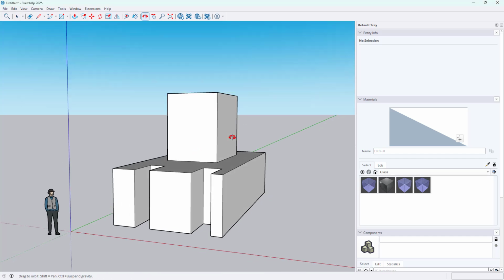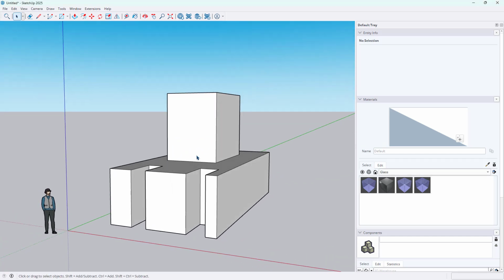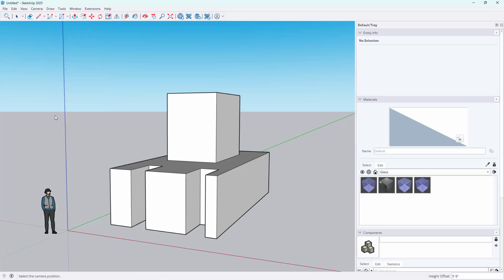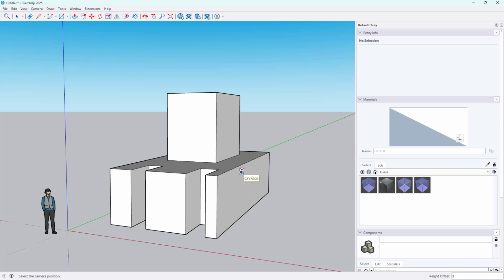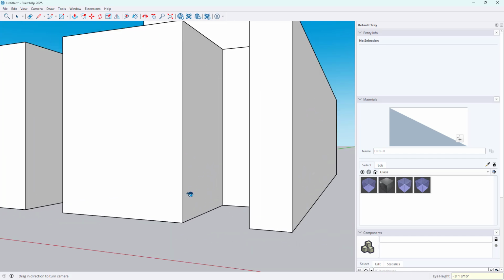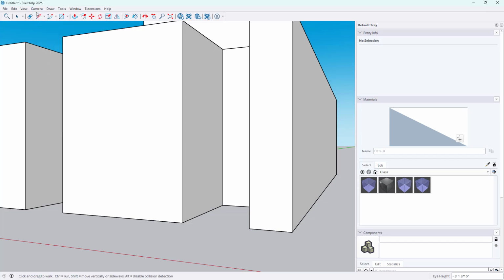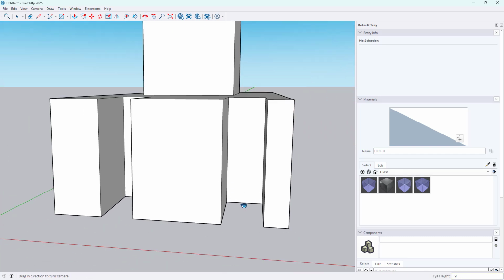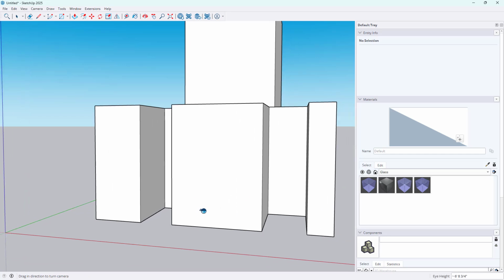SketchUp Pro - Lesson 11 - Setting Height by Typing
In this tutorial, we’ll explore Setting Height by Typing in SketchUp Pro.